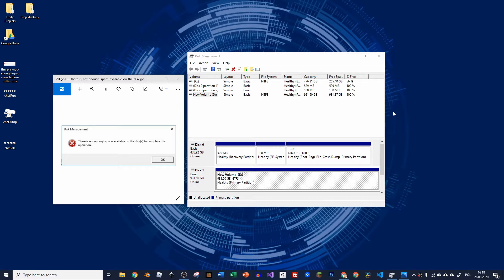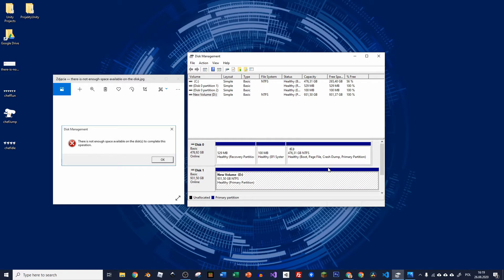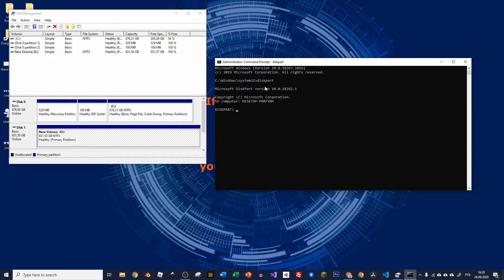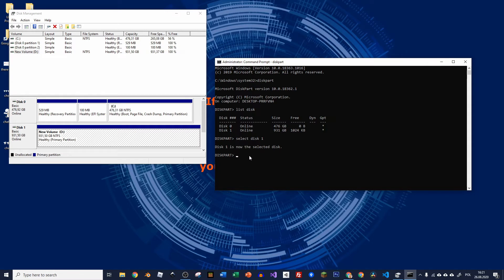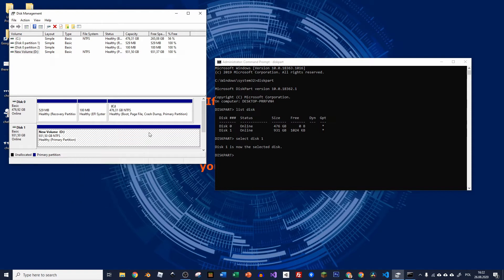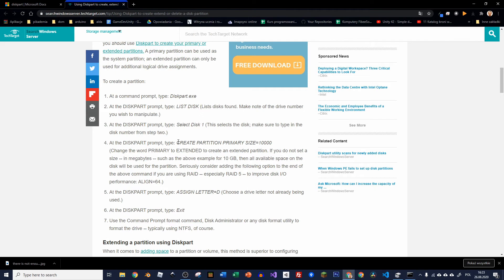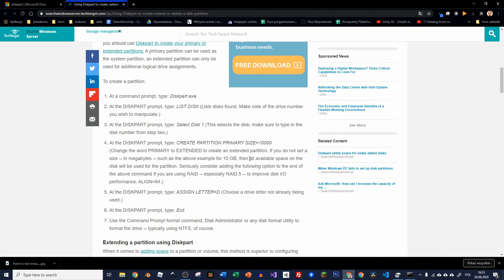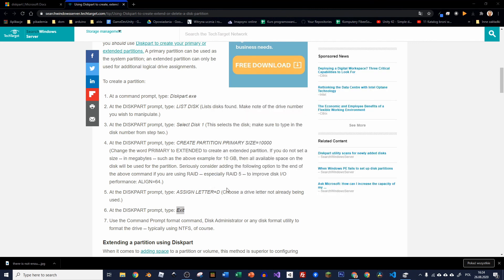Disk management - There is not enough space available on the disk SOLVED Warning: It will clear HD!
Warning!
It will delete all the content on your hard drive!

Disk management
There is not enough space available on the disk
Format to gpt using diskpart

cmd
diskpart
list disk
select disk 1
clean
convert gpt
list disk
assign letter=d
exit